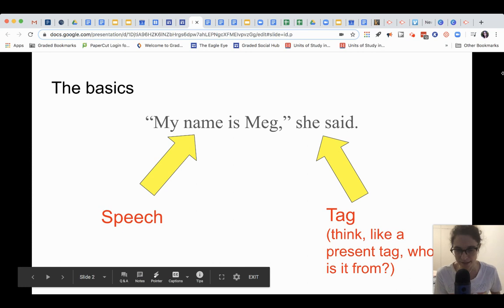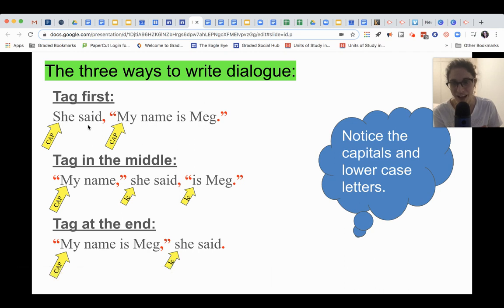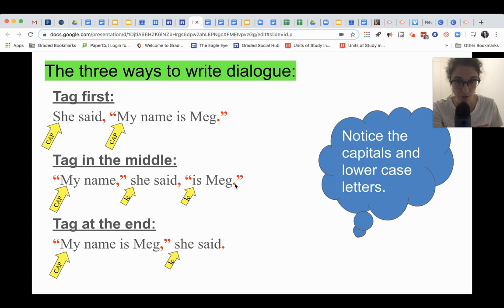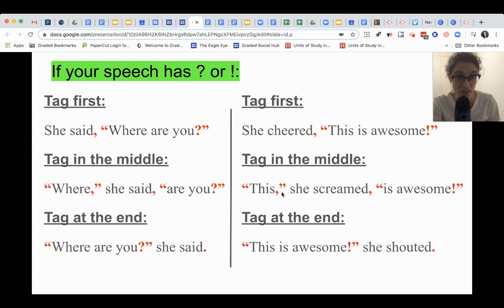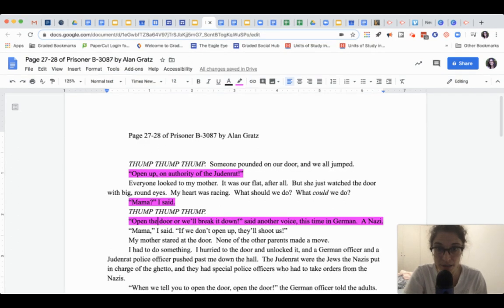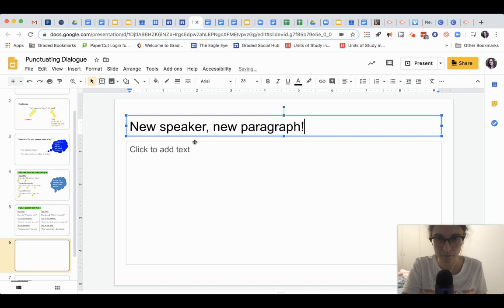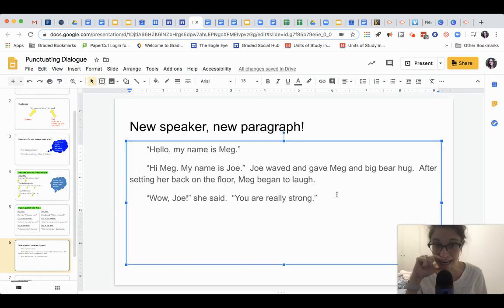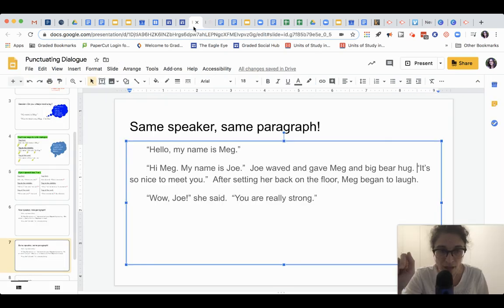Punctuating Dialogue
That dreaded bane of the narrative writer---punctuating dialogue!  Yes, it can be scary, but there's some logic there, and if you can understand why we capitalize and punctuate it the way we do, you will remember how to do it.  Or you can always Google it every time or rewatch this video.  :)